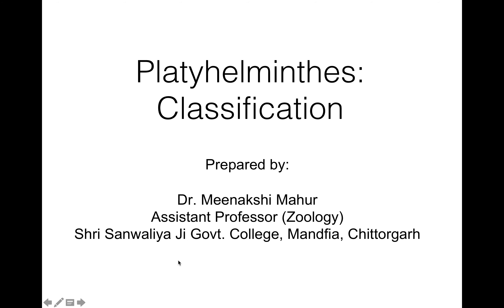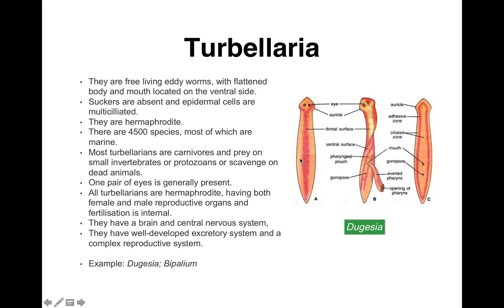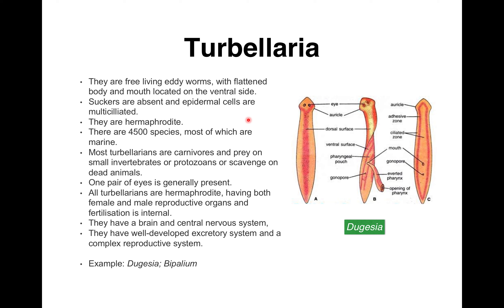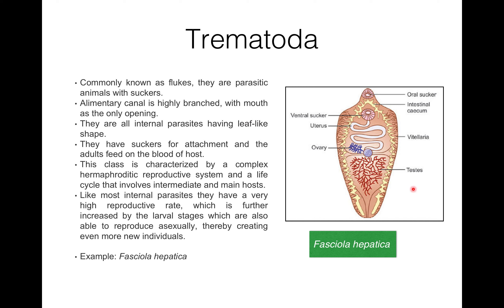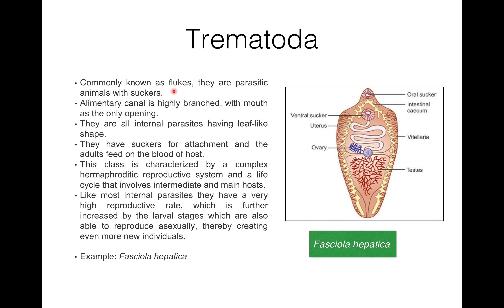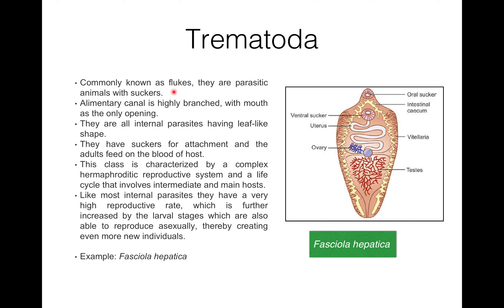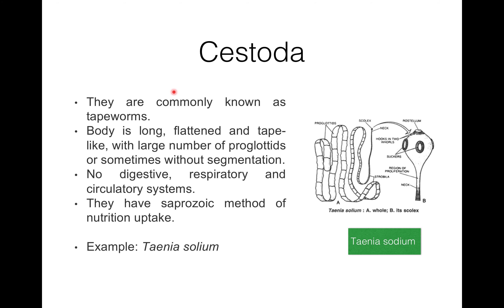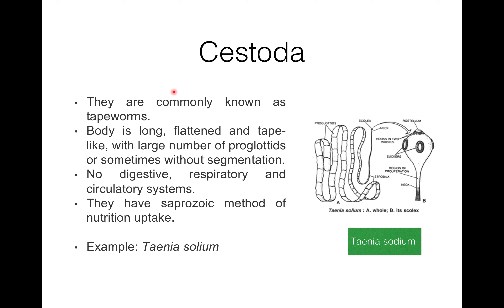Platyhelminthes: Classification (BSc.I, Paper I) in English